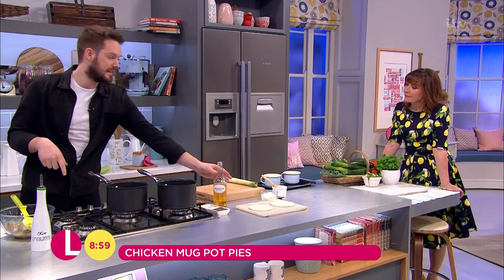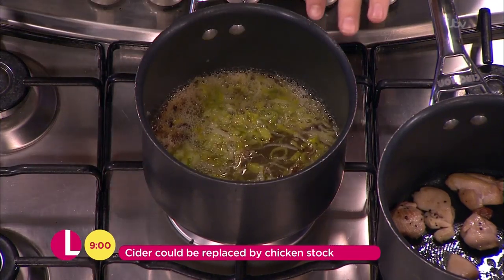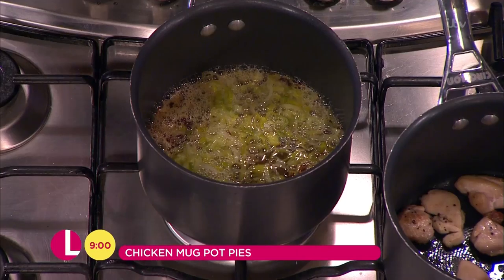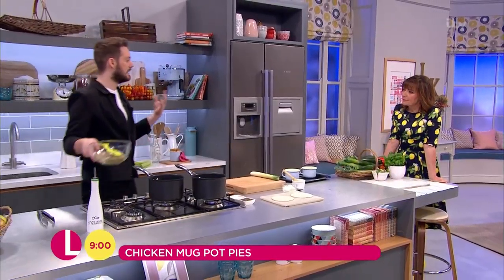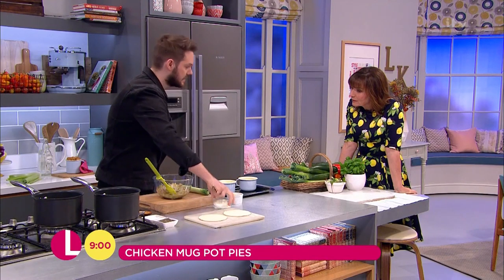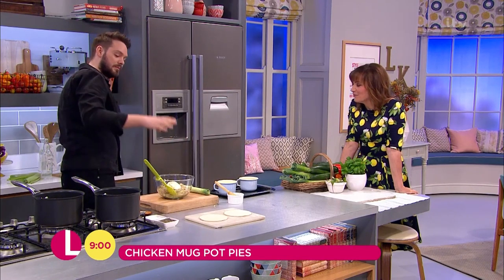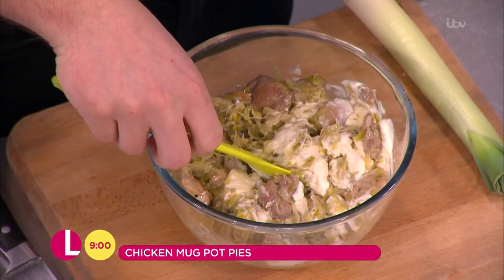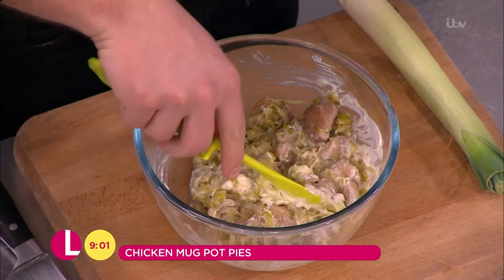John Shows Off His Pie Filling | Lorraine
John says that his chicken pot pie filling needs to be quite thick.